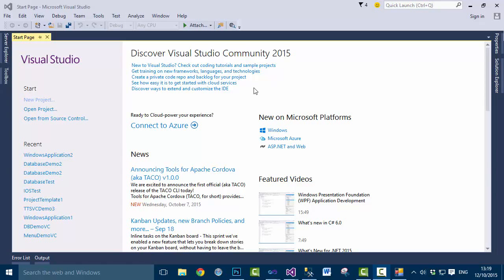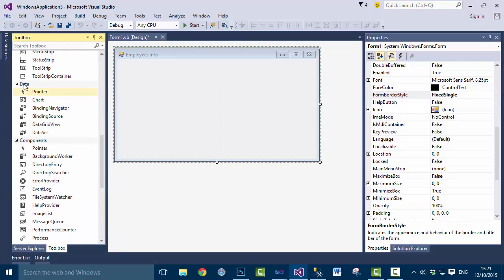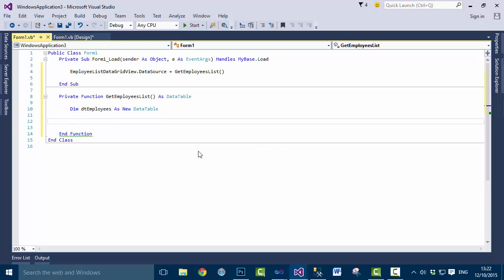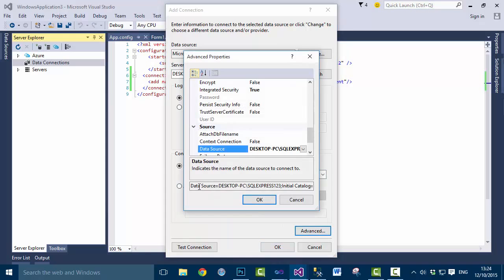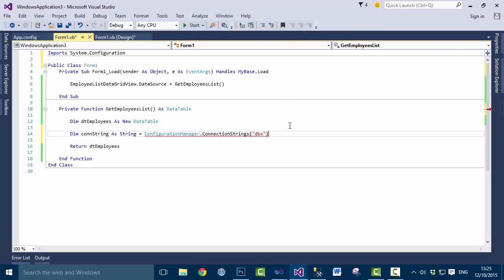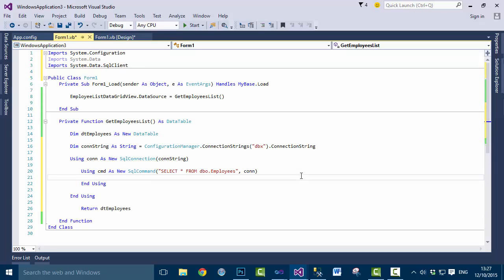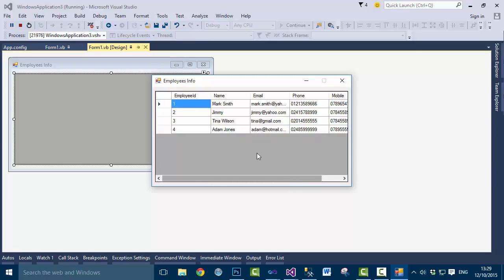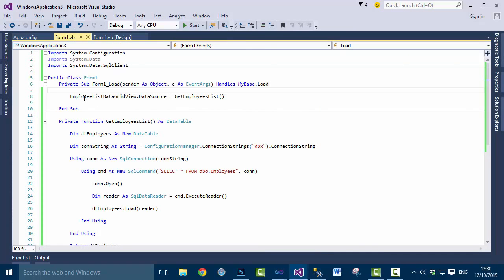VB NET Tutorials Load Data Into DataGridView From SQL Server Database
Quick tutorial to load data into datagridview from sql server database